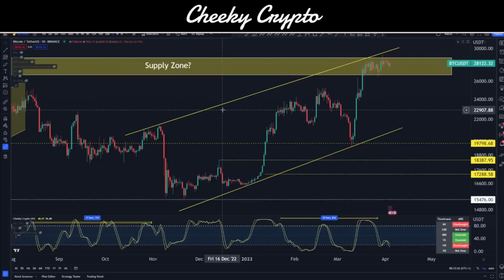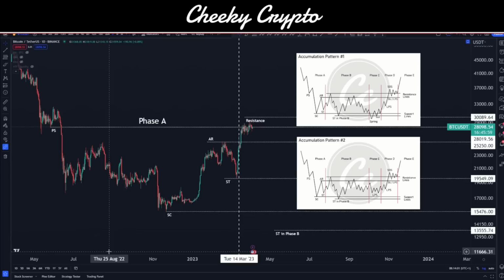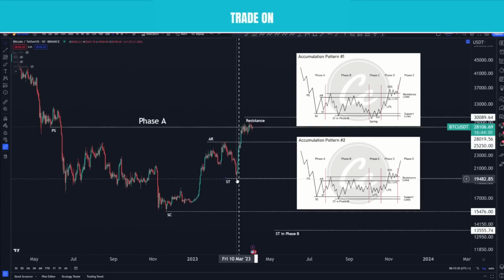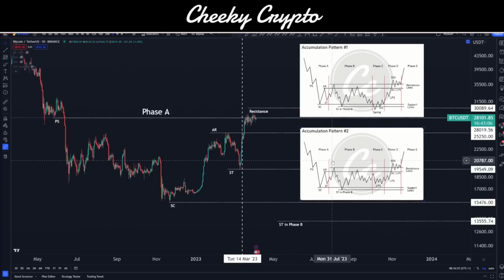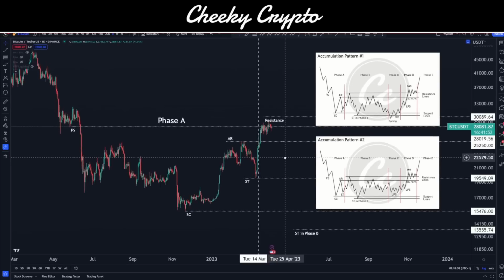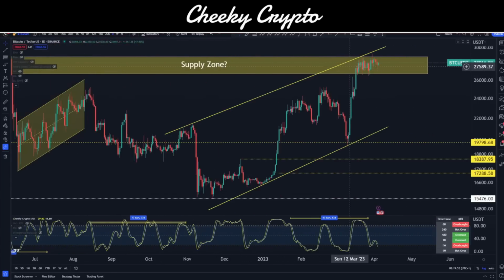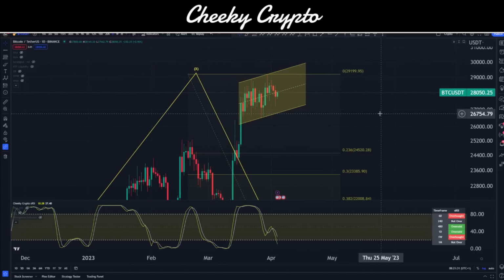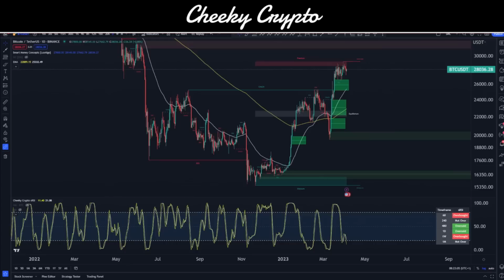Bitcoin BTC Video